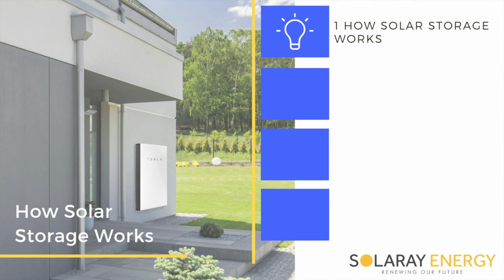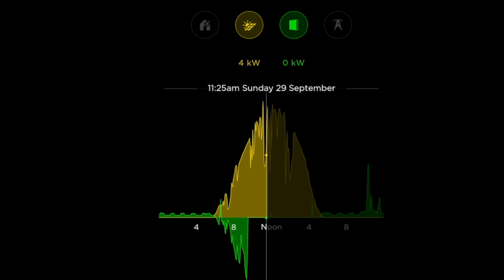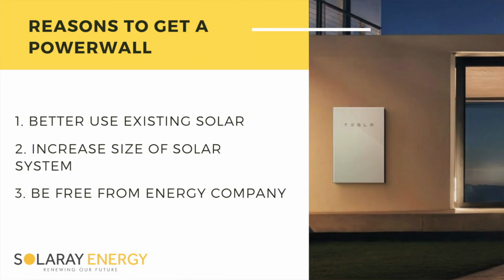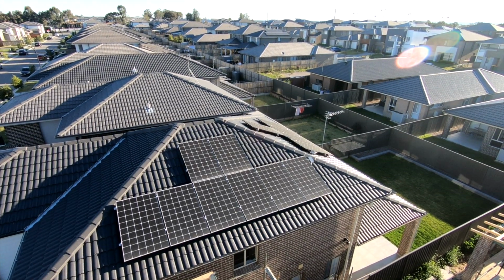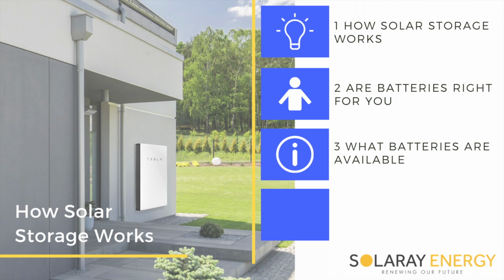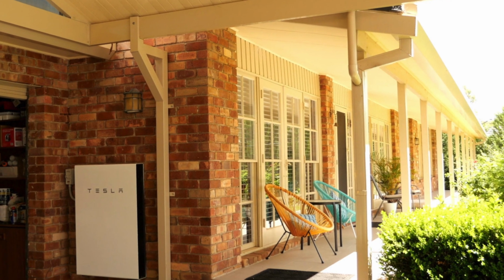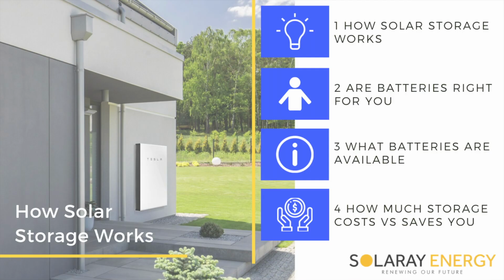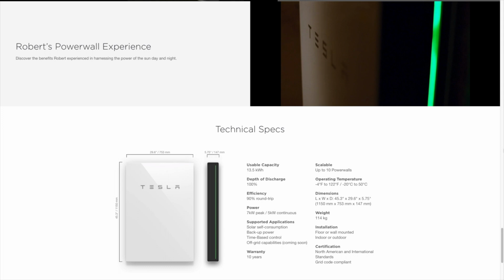Tesla Powerwall - When does it make sense for an Australian Household?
Tesla Powerwall solar batteries have completely revolutionised the way Australian households use, store and manage their power, now making it possible to run your household on solar power 24 hours a day.

Give us a call on if you have any questions or want to explore battery storage for your home.